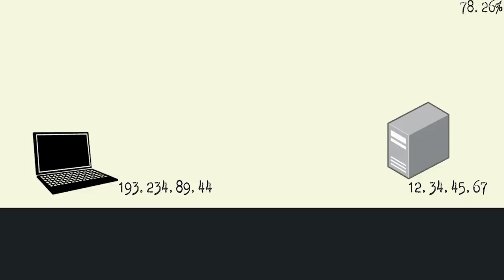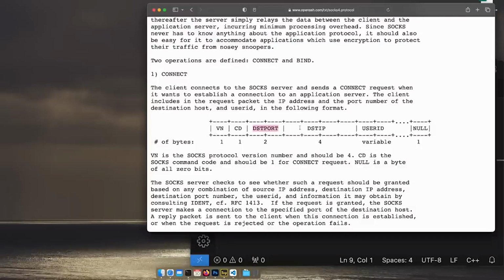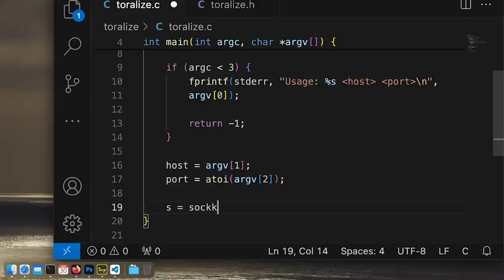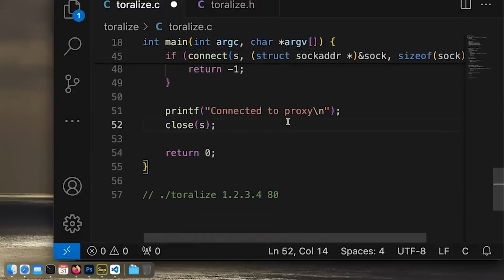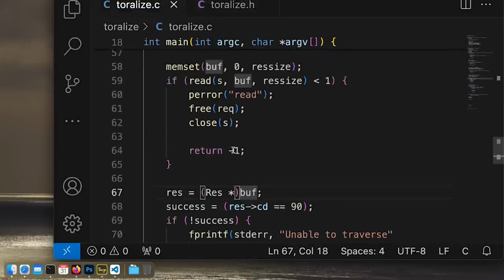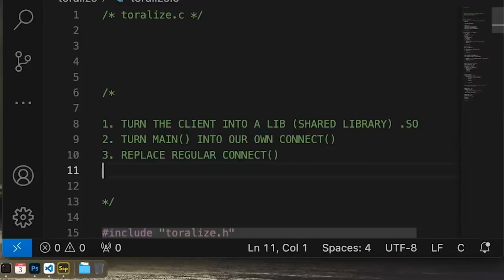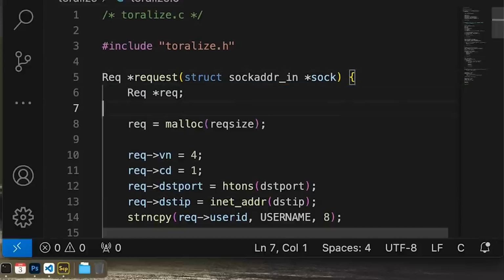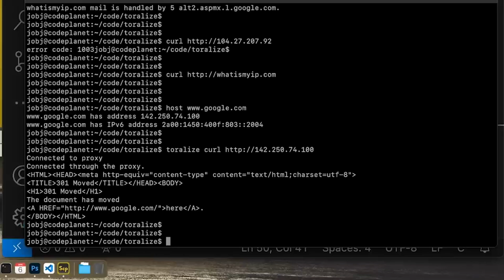Whole series: Coding a "Toralizer" in C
Toralizer.c turns any Linux command into a TOR network client - on the fly!. You just stick the command in front of curl, npm, ssh or anything.

It sounds pretty advanced, but it is easier to code than you might think. In this video you will improve your skills in pointers and function pointers, in structures and sockets, but also in pre-processor features like macros and constants.

Note: Before you begin, download and install TOR from torproject.org. In Debian Linux you just type: sudo apt-get install tor

In the 2nd part (also contained) we finish our Toralizer by turning the current application into a shared library which hooks into the connect() library call, changing it to our code and creates the TOR network connection.

You will improve your skill level with regards to shared libraries, function pointers, regular c pointers as well as sockets and structures.

Happy coding!
JB

00:00:00 Introduction
00:01:32 Part 1 Writing a proxy client
01:27:24 Part 2 Intercept library calls